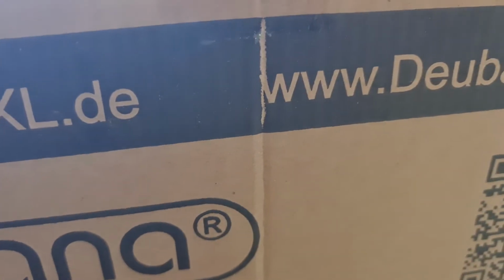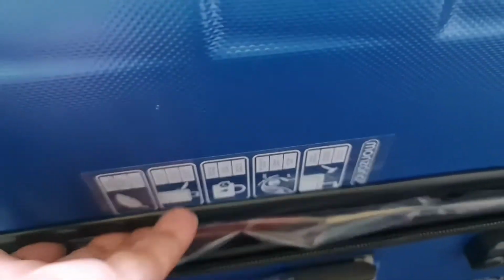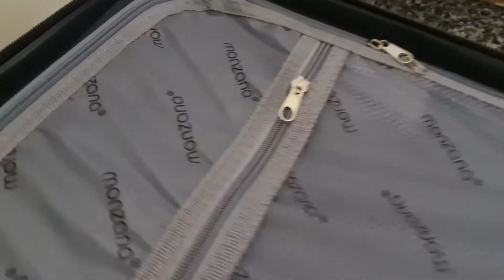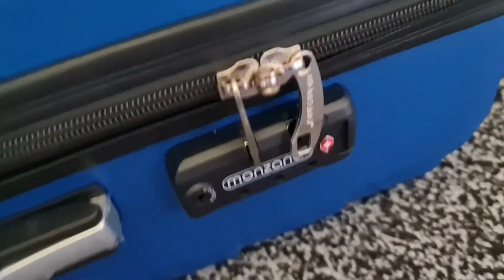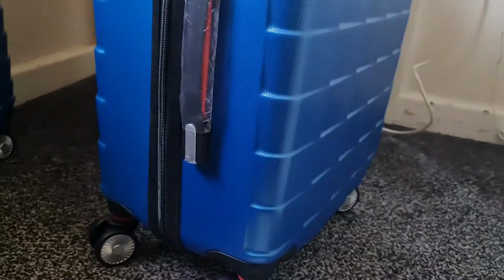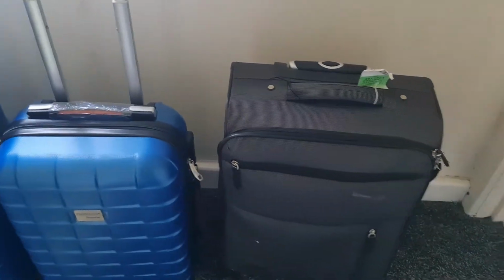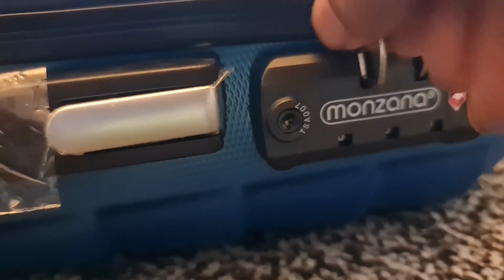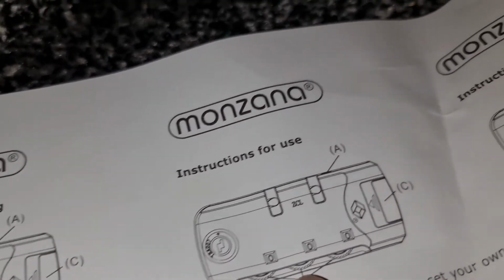MONZANA BASELINE PCS TRAVEL SUITCASE/HARDCASE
3 Hardcase (XL=105L) (L=80L) (M=40L Cabin)
TSA Lock
ABS polymer
6 wheels on each case
£110 from Amazon